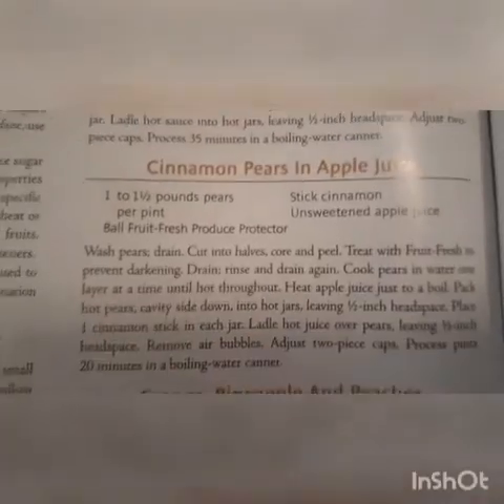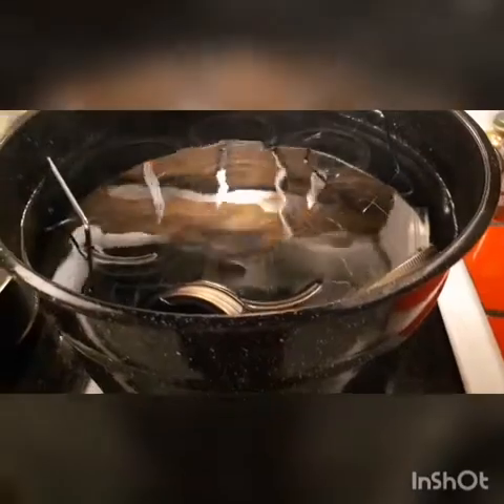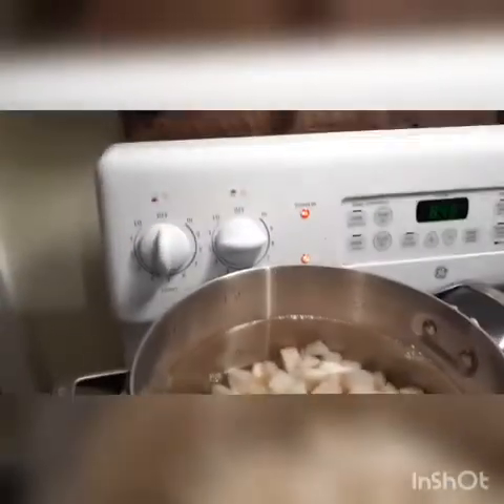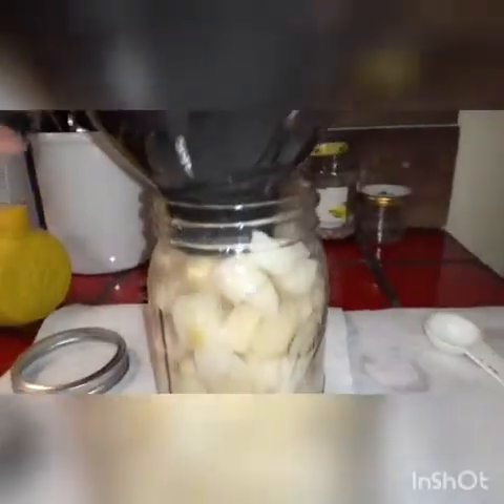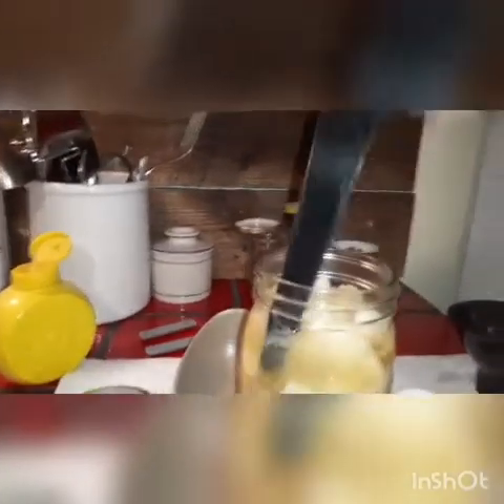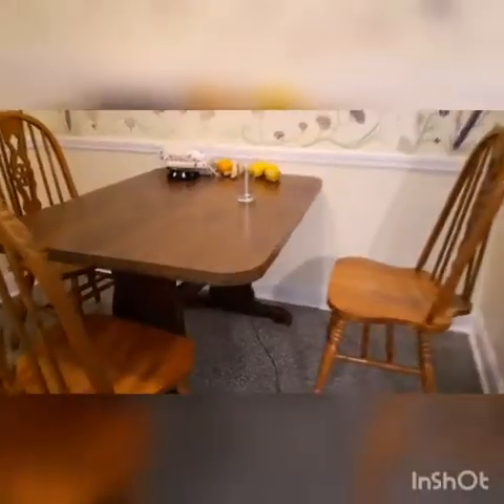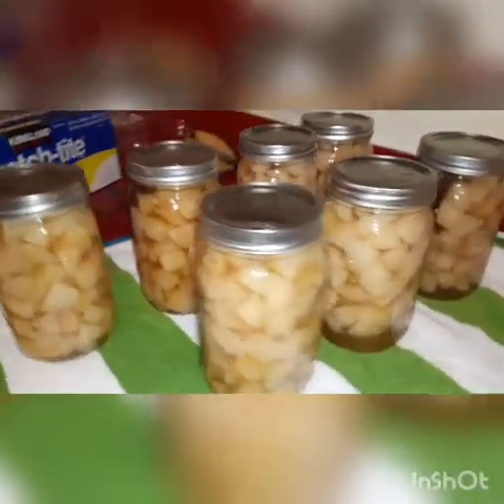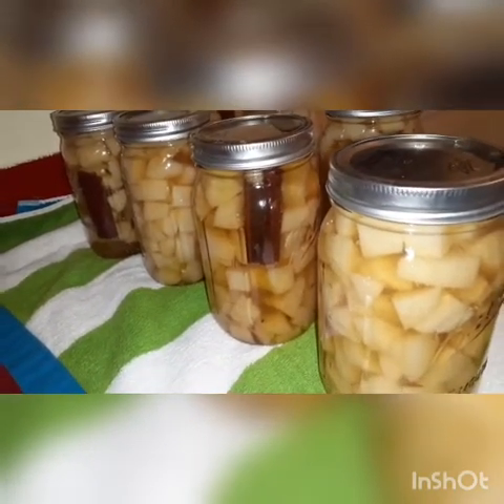Canning Asian pears in apple juice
I made apple cinnamon asaisn pears with13.5 pounds of Asian pears in 7 quarts. It took about three and a half hours and was well worth the work. I did add lemon juice but as I said many times in the video you do not need at it. Apples are very acidic in nature. The recipe I used was from the Ball Blue Book guide to  preserving.

I hope you enjoy the video and I hope you are able to make your own Asian pears and apple juice.

Ingredients:
13.5 lbs of Asain pears
1/2 gallon organic no sugar added apple juice
1 tbs lemon juice per quart
1 cinnamon stick pet quart (optional)